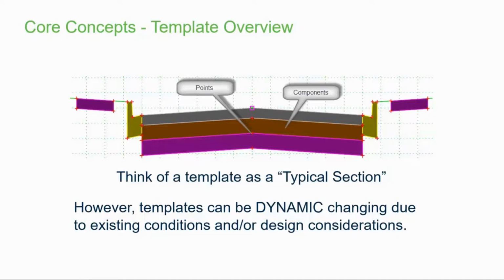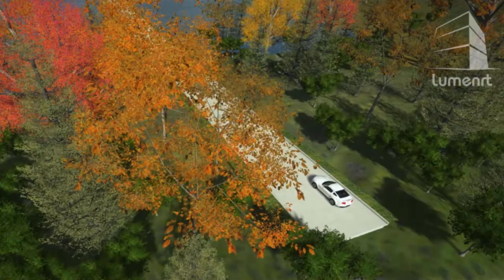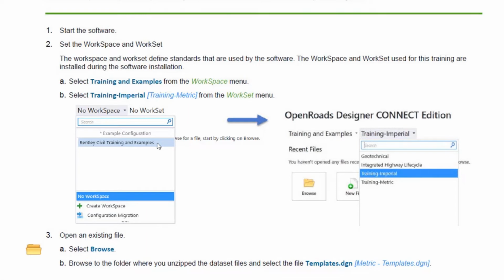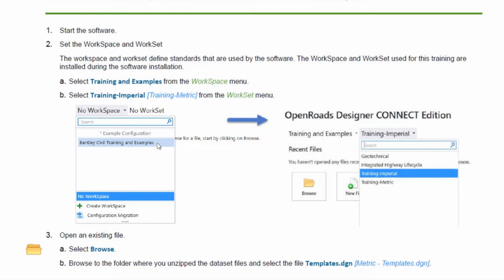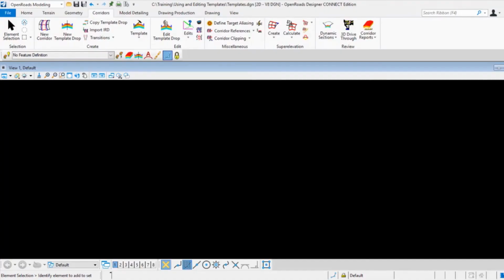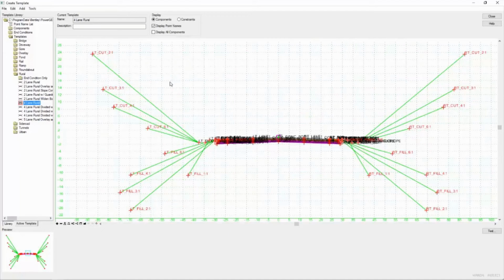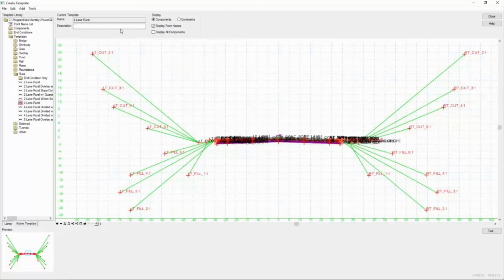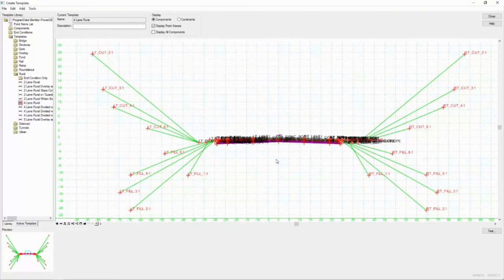01 Welcome and Workspace Setup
This video introduces the basic theory behind templates and demonstrates how to setup the civil training workspace.